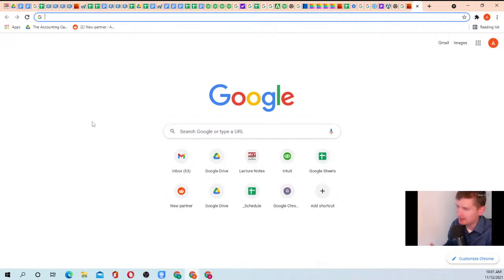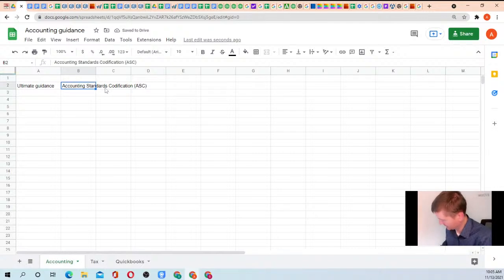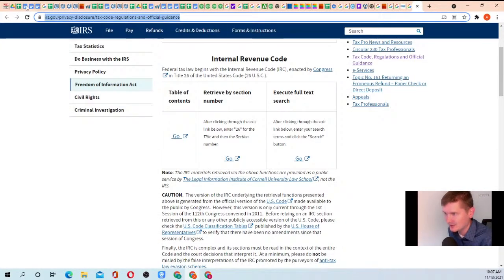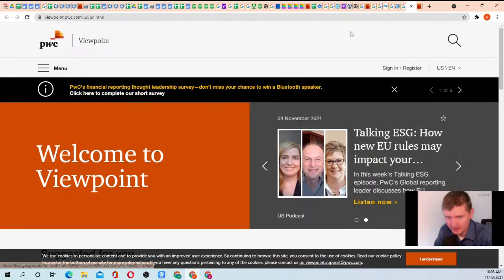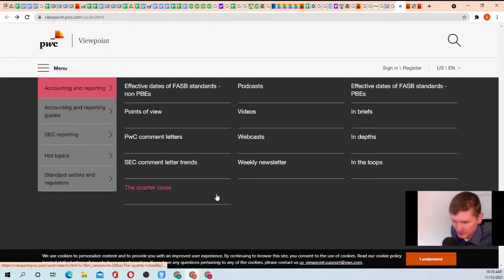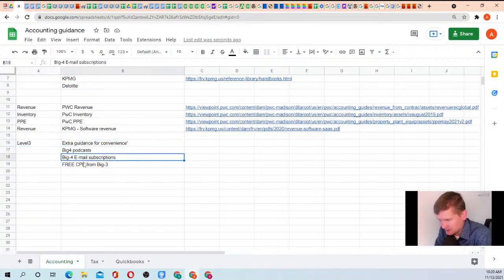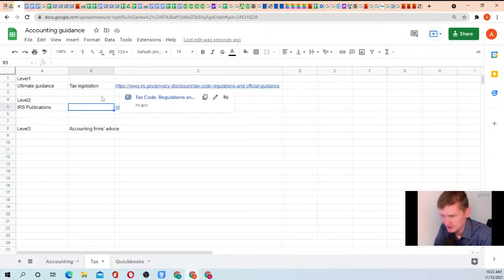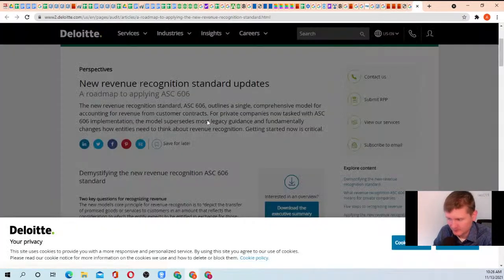M-4.1 Accounting research via Big-4 Guidance: Revenue, Inventory, Property, Plant and Equipment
How to do accounting research US GAAP topic:
Finding extra guidance on Revenue
Finding extra guidance on Inventory
Finding extra guidance on PPE
Google accounting guides from Big4 PWC, KPMG, EY, Deloitte